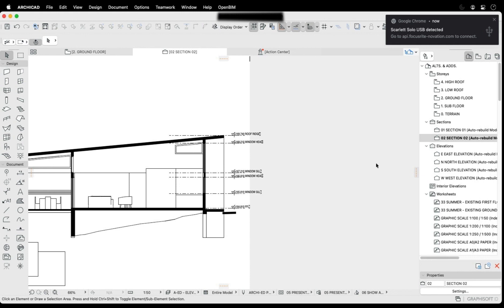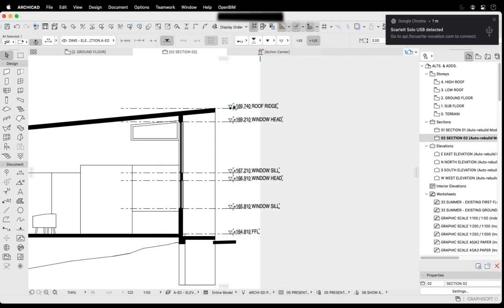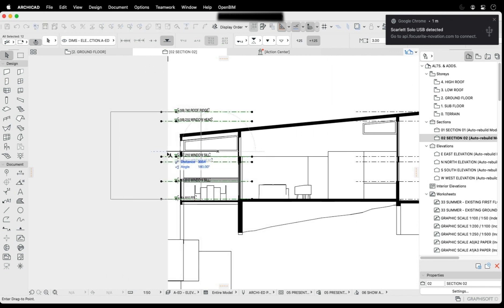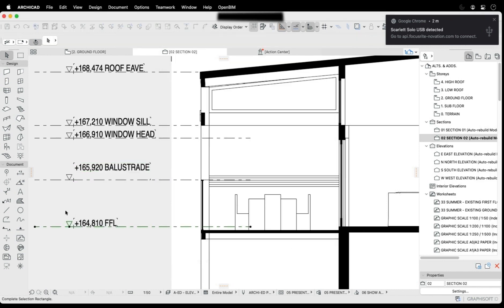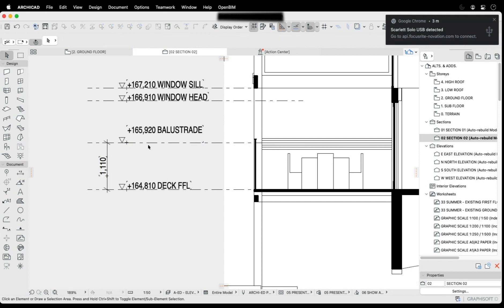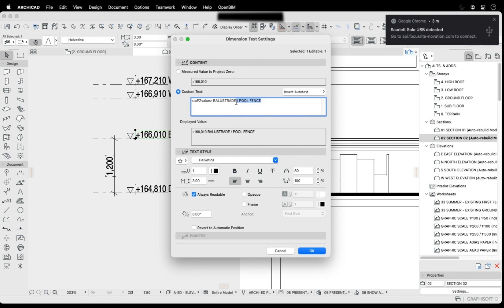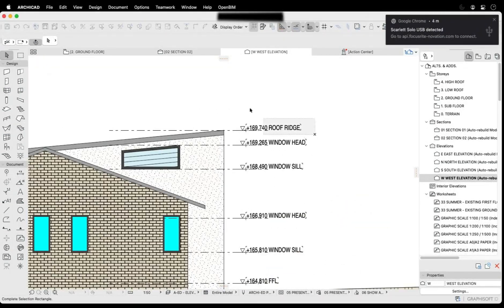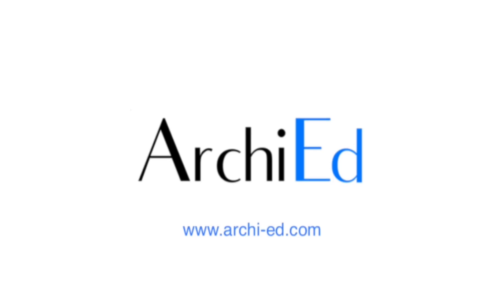Using Elevation Dimensioning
In this video I explain my preferred method of using the elevation dimension tool that is linked to a line. This allows for rapid duplication of dimensioning on elevations and sections.